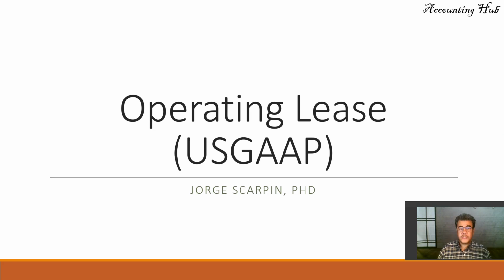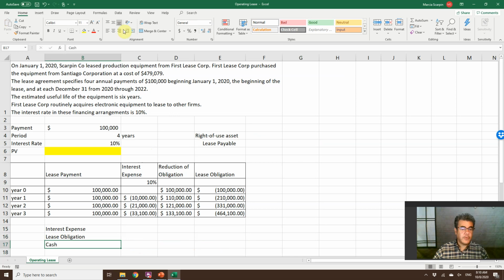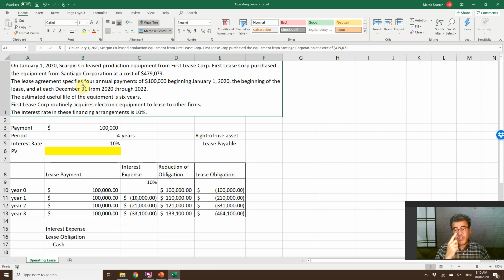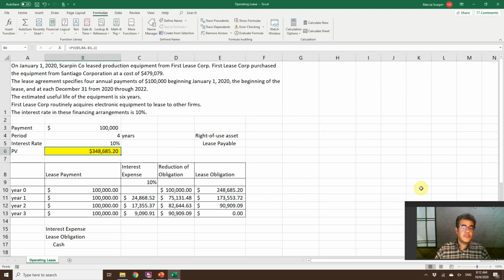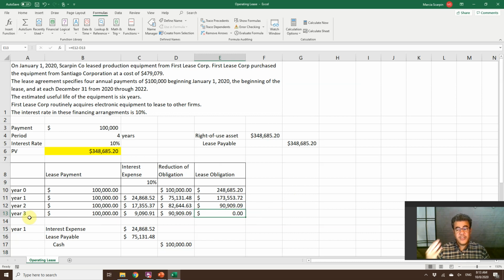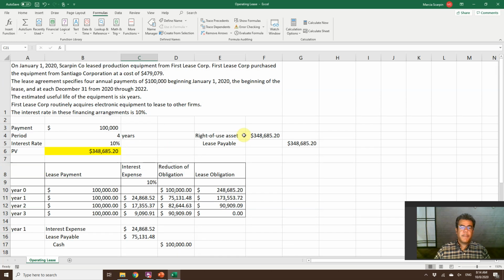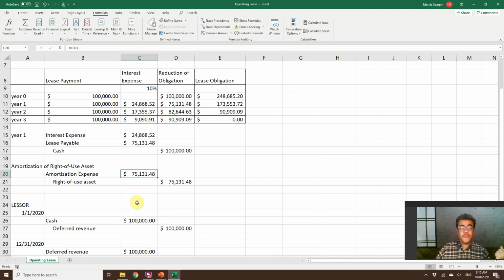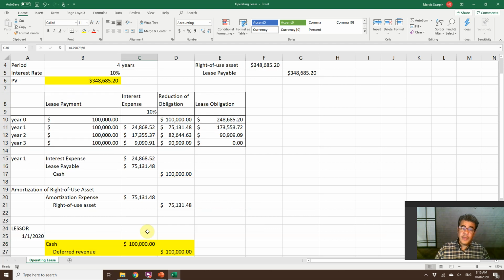Operating Lease (USGAAP)